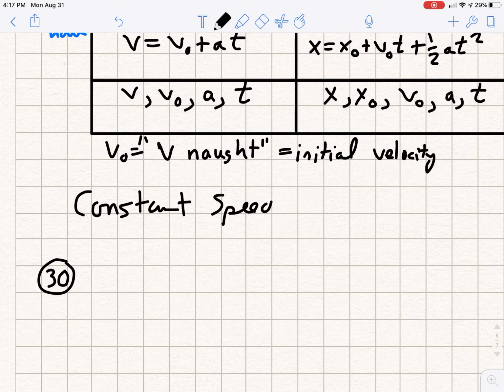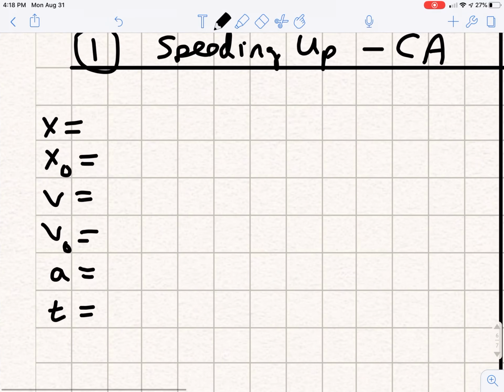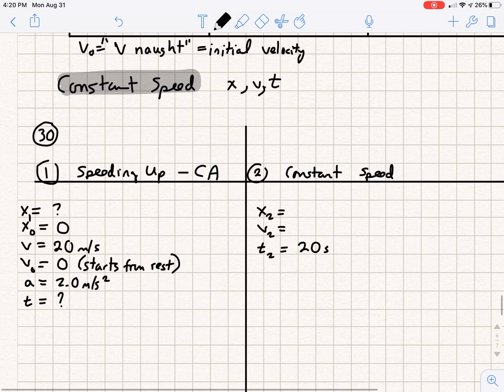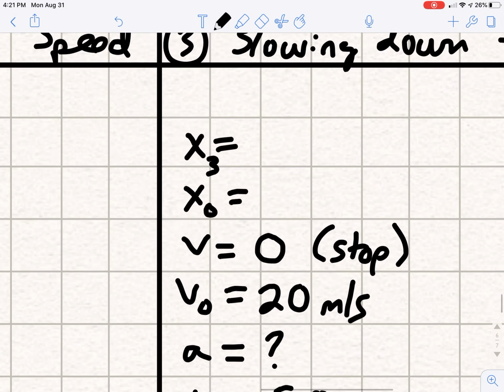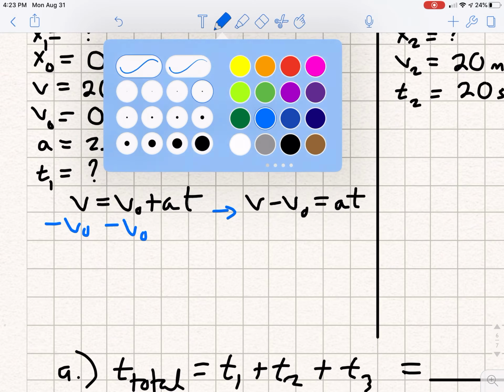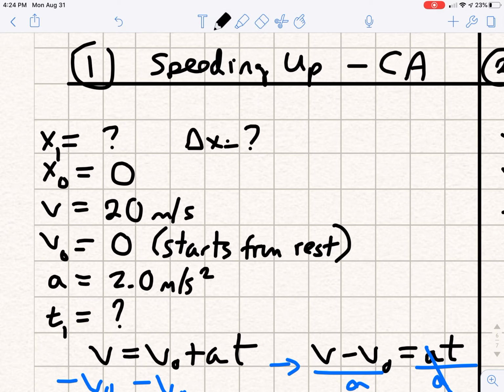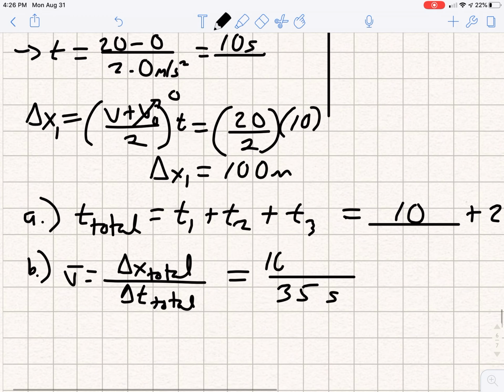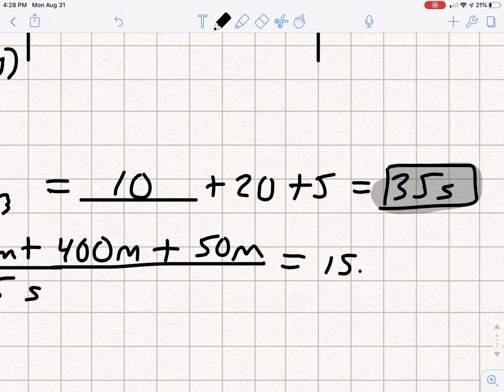Kinematics Practice Problem Set # 30